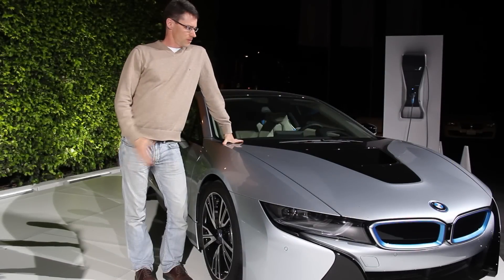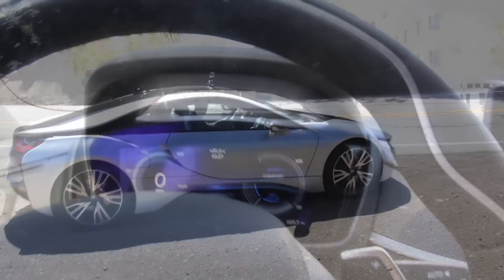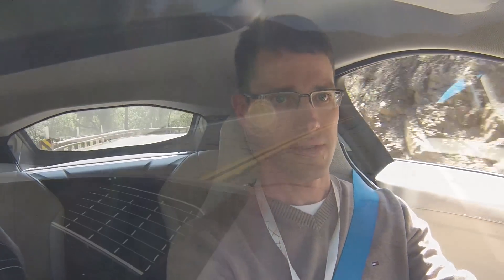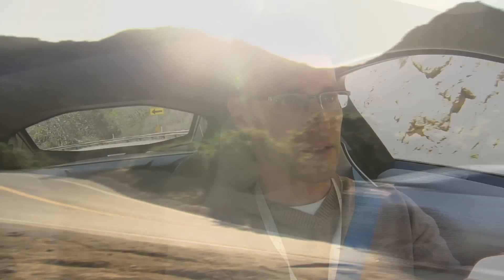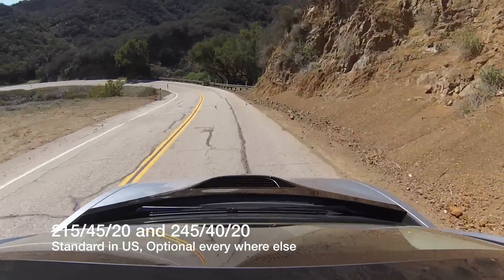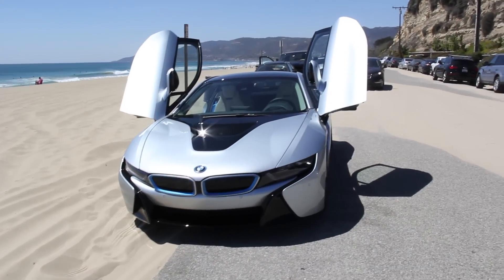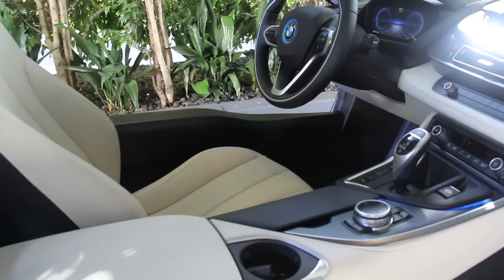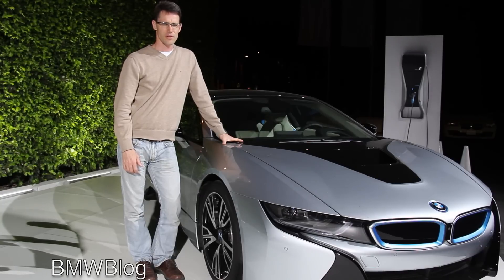BMW i8 Review - Should I Buy It?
Futuristic design meets electrifying performance. Is the BMW i8 a head-turning hybrid supercar or a technological overreach? We put it to the test!

 In this video, you'll see:

- Head-to-toe visuals: Get up close and personal with the i8's striking butterfly doors, sculpted carbon fiber body, and luxurious interior.
- Behind the wheel: Buckle up as we unleash the combined roar of the 1.5L turbocharged 3-cylinder engine and electric motor, unleashing 369 horsepower and 0-60 in 4.4 seconds.
- Eco-warrior in disguise: Dive into the i8's hybrid system, offering up to 24 miles of electric-only driving and impressive fuel efficiency.
- Driving impressions: From city streets to winding roads, experience the i8's handling, suspension, and overall driving dynamics.
- Is it worth the hype? We deliver our honest verdict on this high-tech hybrid, considering its price, performance, and practicality.